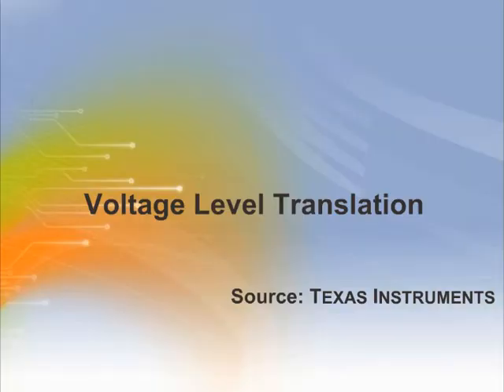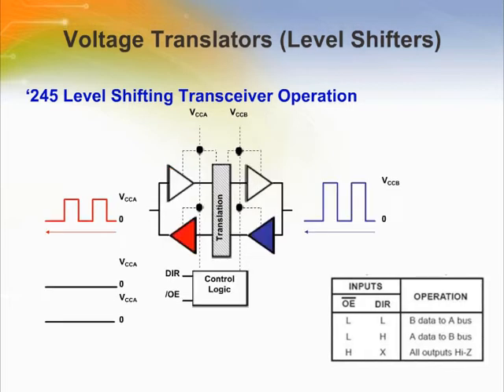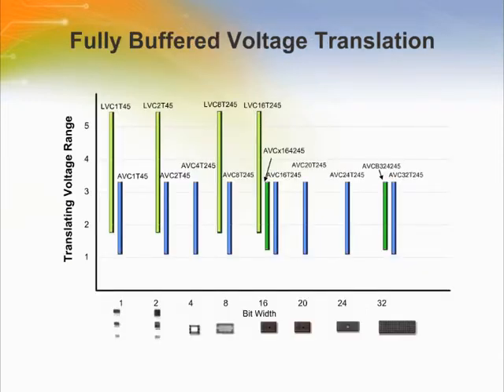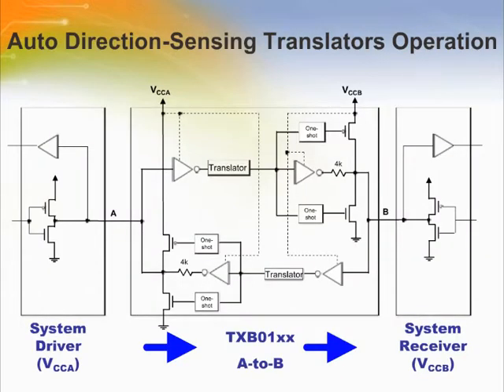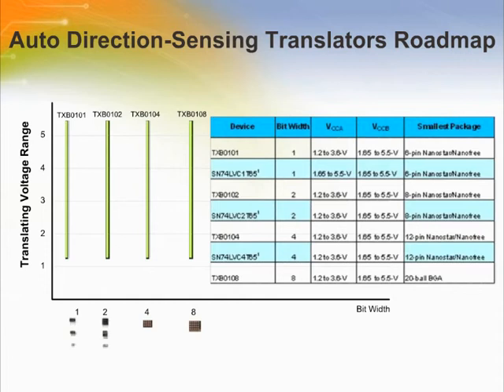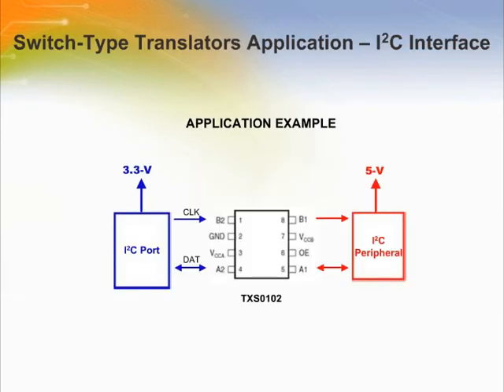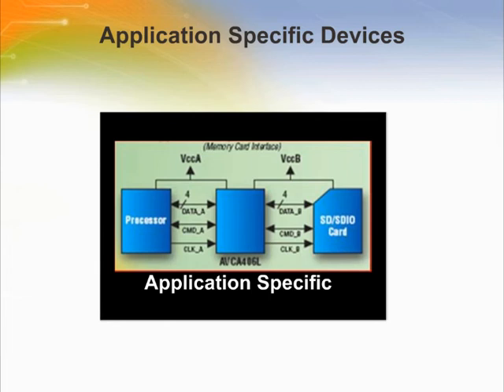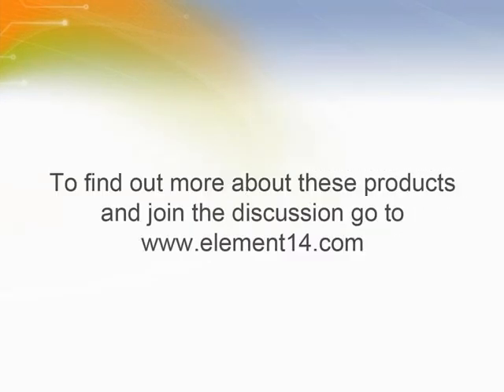Voltage Level Translation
To cover TI's Voltage Level Translation portfolio, as well as, all device functionality and featured products